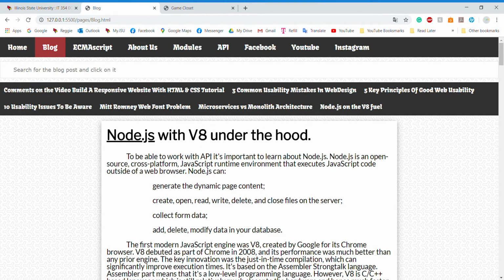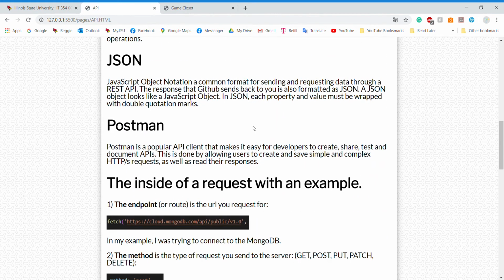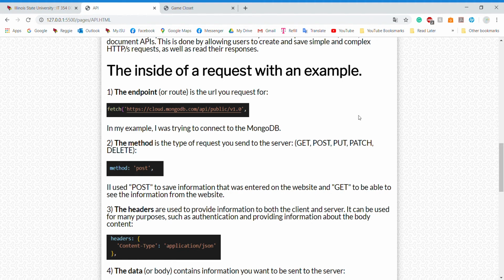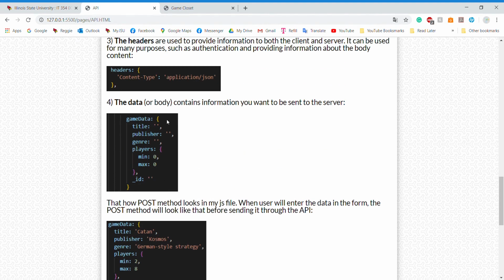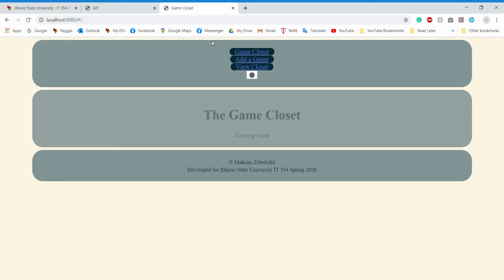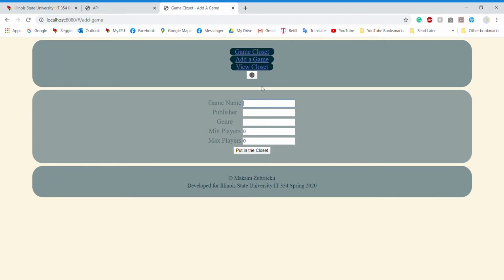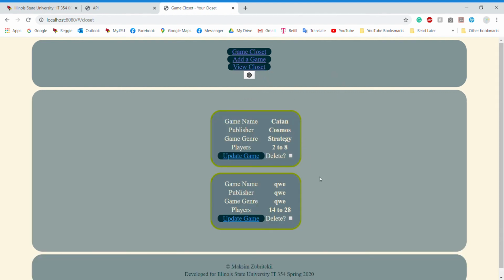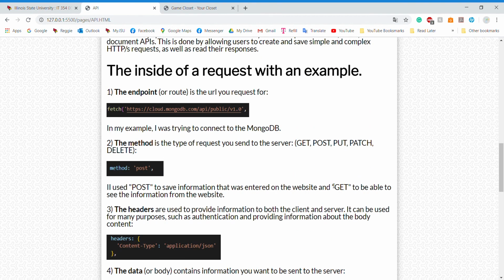Video Assignment 6